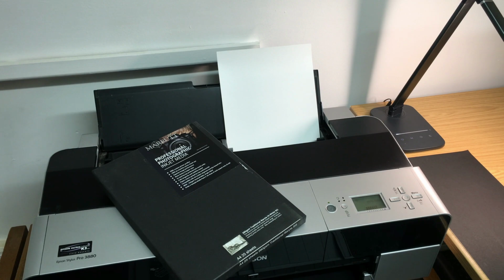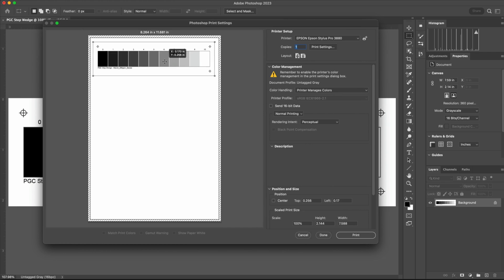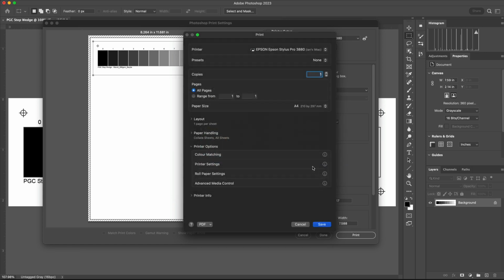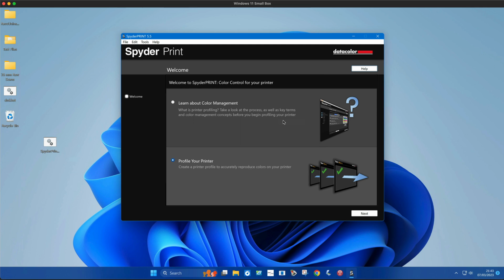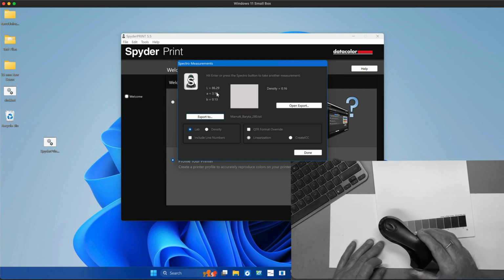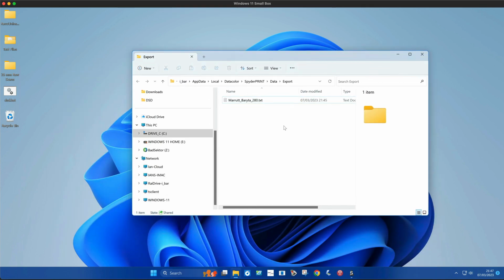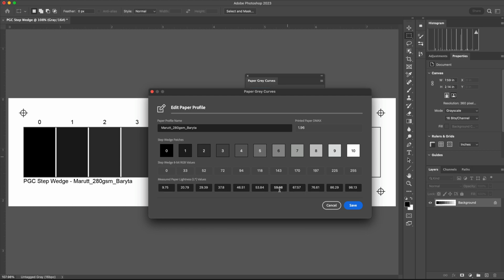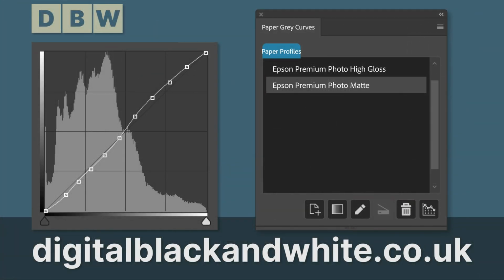Print Correction Curves Photoshop Plugin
The Paper Grey Curves plugin is used to create print correction curves when black and white printing

Introduction: 00:00
Making The Profile: 1:09
Print The Stepwedge: 2:09
Using SpyderPrint (Windows 11): 6:00
Windows Bat File: 9:46
Making The Curve: 11:40
Applying The Curve: 12:27

FREE Windows Bat file as shown in the video

Your contributions help me make these learning videos.